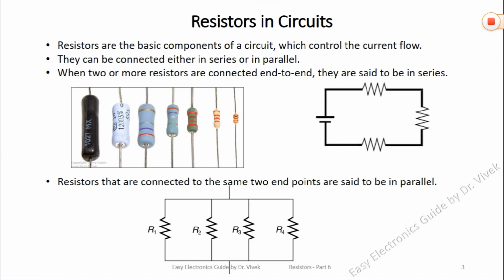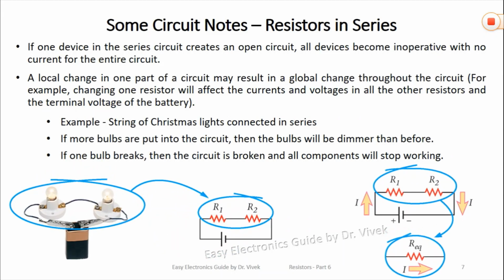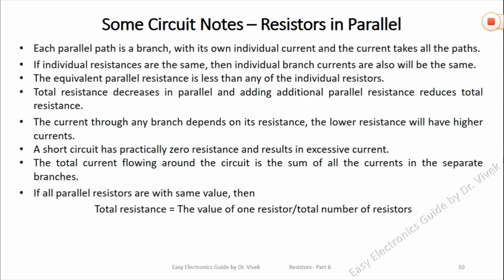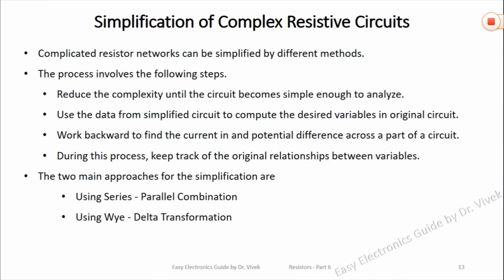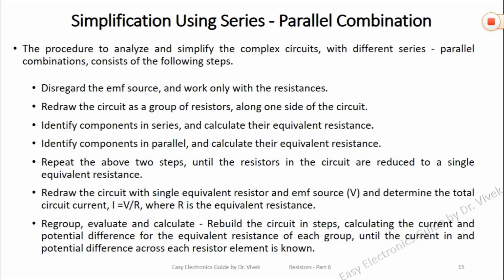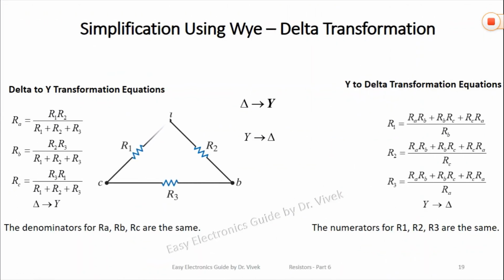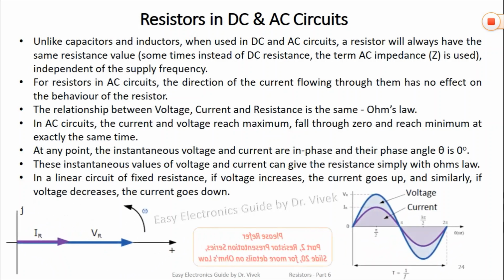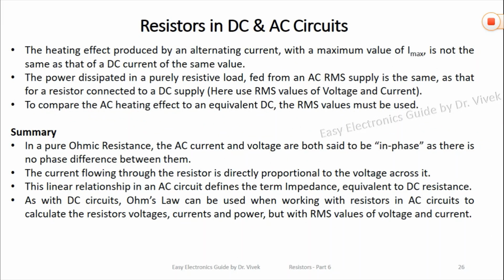All About Resistors - Resistors in AC and DC Circuits - Resistors Presentation Series Part 6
The seven videos in the “Resistors Presentation Series” details the basic circuit element - Resistor.
Part 1 - Contents of the Presentations
Part 2 - Resistor Basics
Part 3 - Resistors Classification & Linear Resistors
Part 4 - Non - Linear and Special Type Resistors
Part 5 - Estimation and Measurement of Resistance Value
Part 6 - Resistors in Circuits
Part 7 - Standard Values, Non Ideal Properties, Failure Mechanisms, Selection and Applications of Resistors

This is the Sixth part of the Resistors Presentation Series. The main topics of this part include the following.
• Resistors in Circuits
• Resistors in Series
• Some Circuit Notes – Resistors in Series
• Series Circuit as Voltage Divider
• Resistors in Parallel
• Some Circuit Notes – Resistors in Parallel
• Parallel Circuit as Current Divider
• Simplification of Complex Resistive Circuits : Series - Parallel & Wye - Delta
• Simplification Using Series - Parallel Combination
• Reduction of Resistor Network
• Simplification Using Wye - Delta Transformation
• Energy and Power Concept in DC Resistor Circuits
• Important Formula Triangles of Resistors
• Voltage-Current-Power-Resistance Formula Pie Chart
• Resistors in DC & AC Circuits